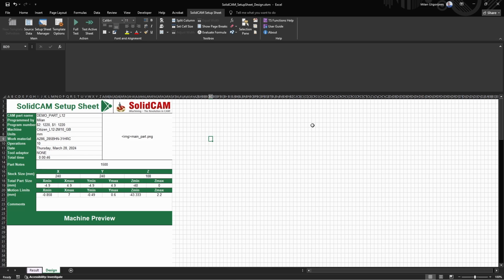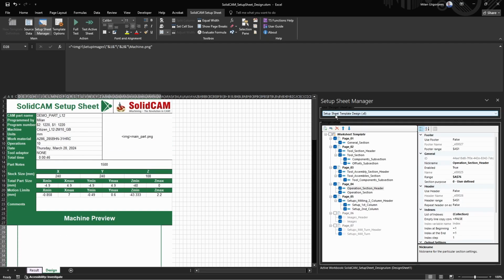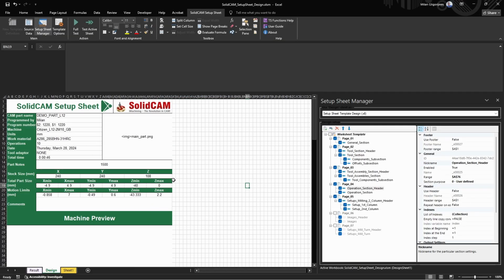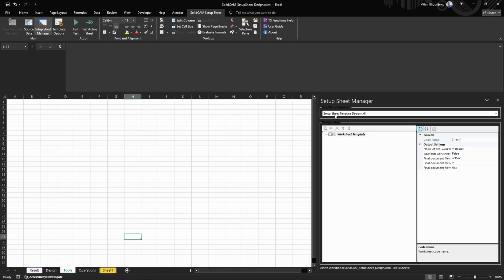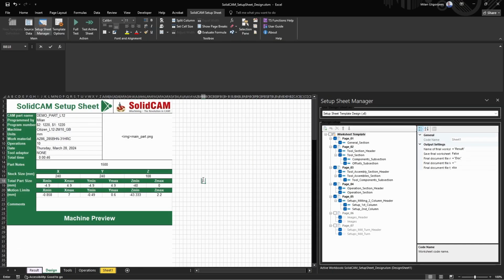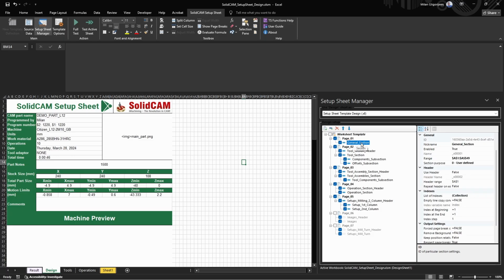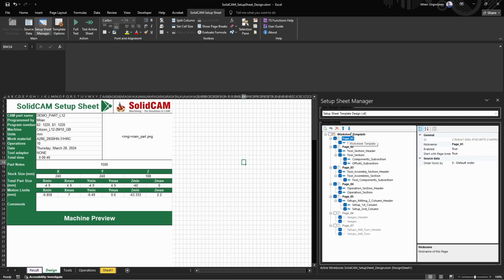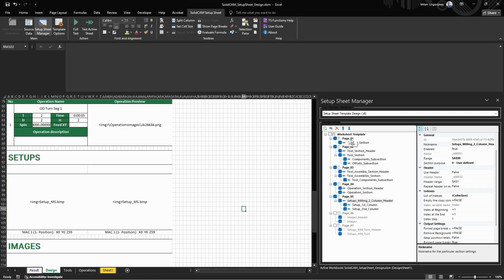Setup Sheet Essentials 04 - Setup Sheet Manager